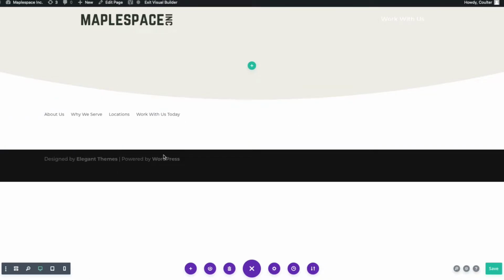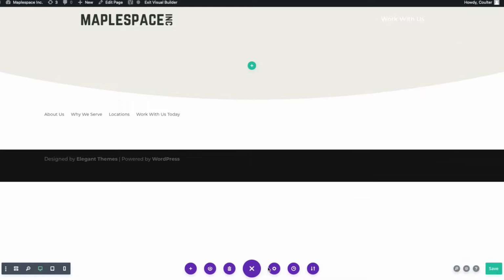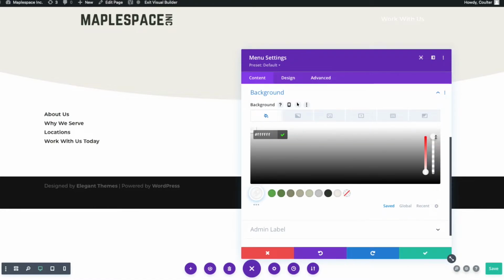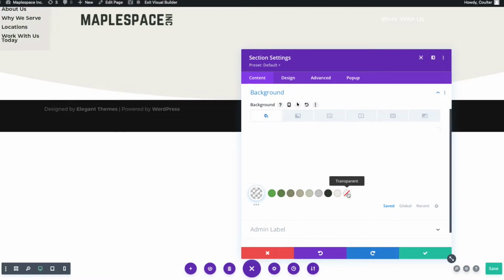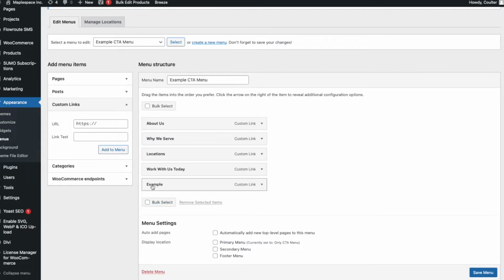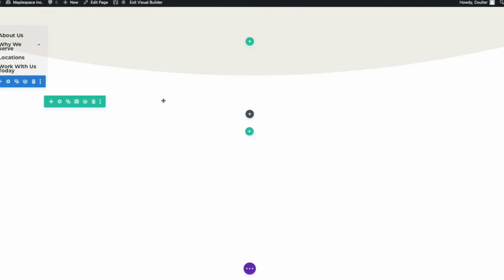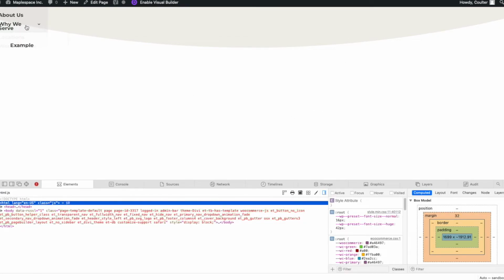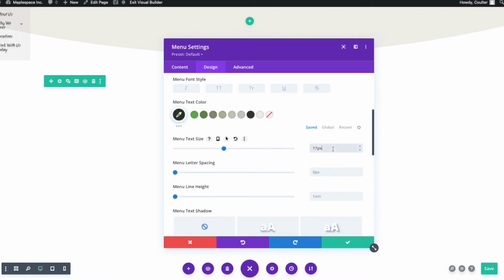Divi Theme Tutorial: Floating Vertical Navigation Menu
In this video, we go over how to create a vertical menu using the Divi menu module and some CSS. Not only that, but we'll make it float in the top left corner as the user scrolls! Whether you are using the Divi theme or another WordPress theme, you'll find some useful tips here 🙂

⚠️ Want to delegate your WordPress tasks off your plate? You can easily access our own team of WordPress experts – you choose the number of hours you need us, and we'll take care of the rest!

Legal Note: MAPLESPACE INC. DBA Websites Made Simple

If you own a business or run the website for a business and would like to delegate your WordPress tasks to our team of experts, check us out today!